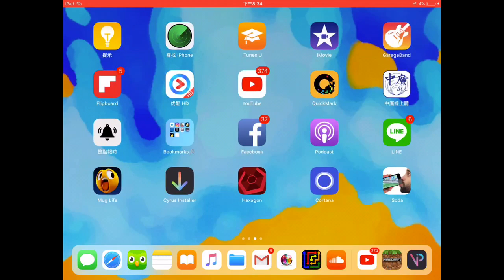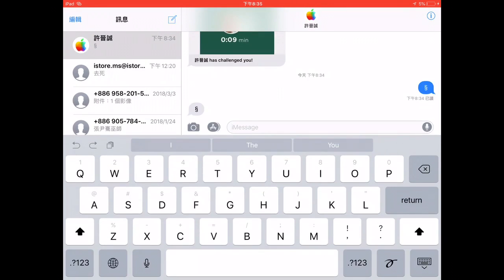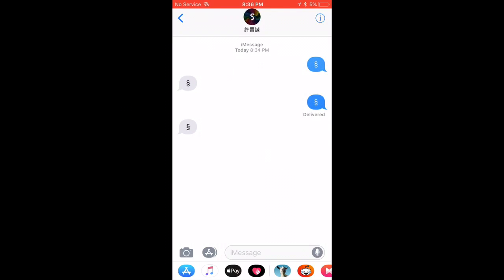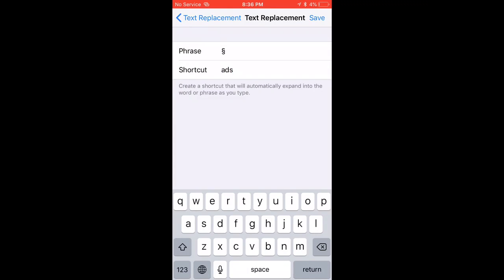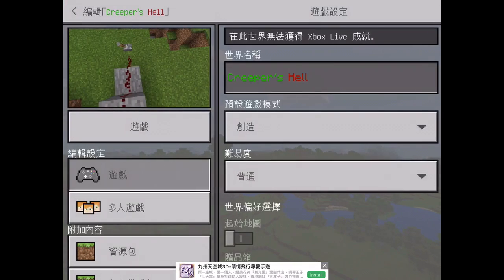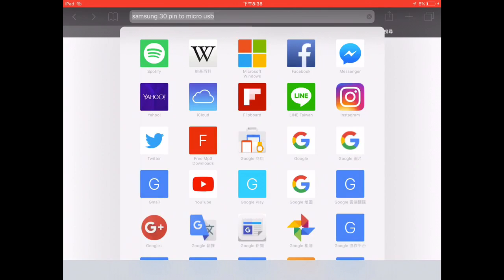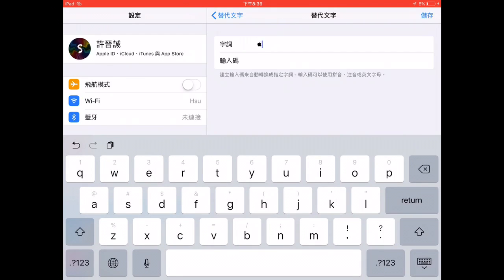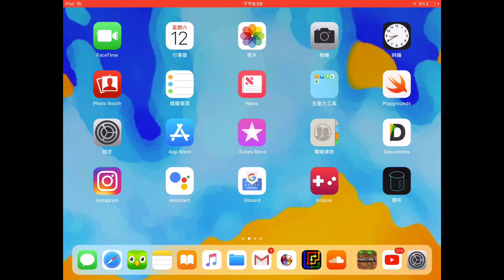How to Type ”§” for iPhone, iPad and iPod + Minecraft Tip! iOS 9.0+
In case you didn’t know, “§” symbol is mostly used in Minecraft for colored text title. Typing “§” with a number between 0~9 afterwards can make colored text. Even though this symbol is only available directly for iPad, you can get it for any iPhone, iPad and iPod!